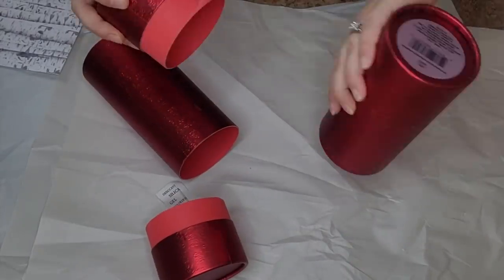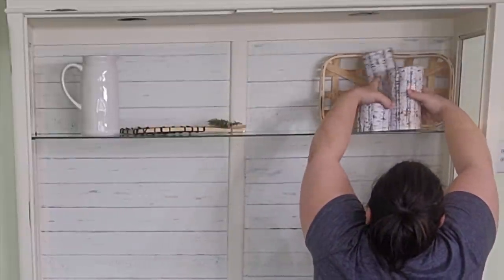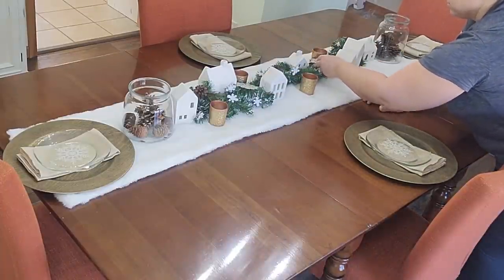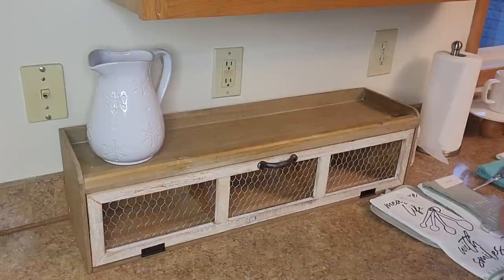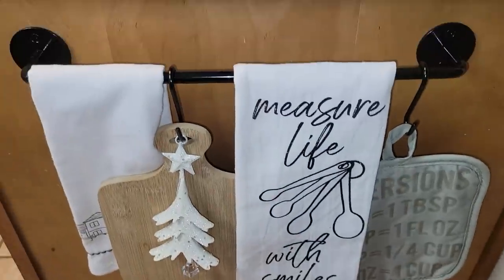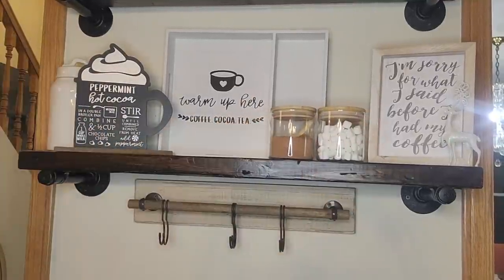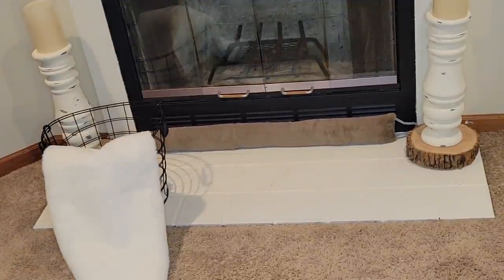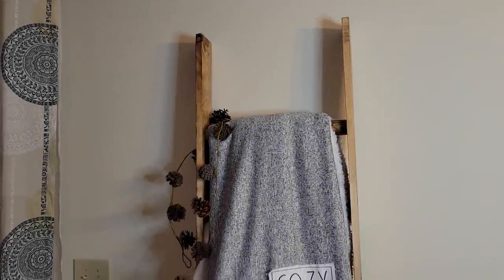TIps, tricks and hacks for winter decorating!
Are you looking for some decorating inspiration and ideas for the period between Christmas and Valentines day?? Well, I have the perfect video for you!! Come with me as I decorate my home for winter and along the way, I will share some of my favorite tips, tricks and hacks to achieve the high end look on a small budget!
LIKE Crafts With Ash DIY & Decor on Facebook!

Craftsw_ash

HEAT GUN

16MM WOODEN BEADS

20MM WOODEN BEADS

LADYBUG VACUUM

MITER SHEARS

4 INCH BRAYER TOOL